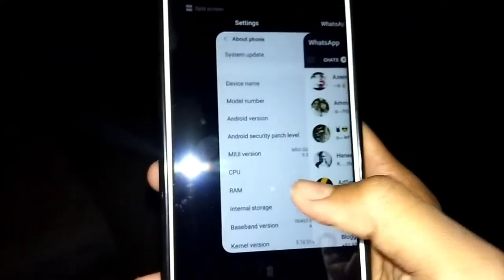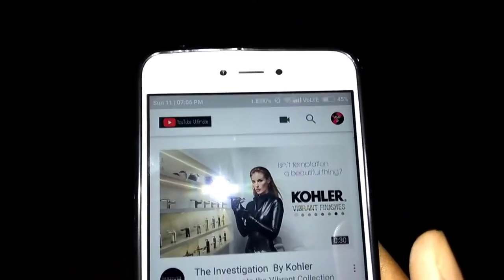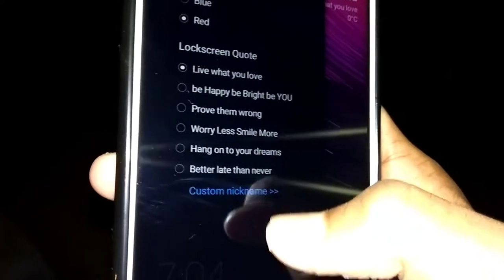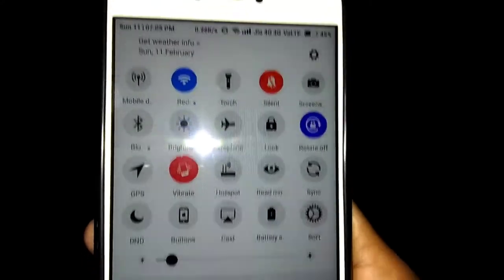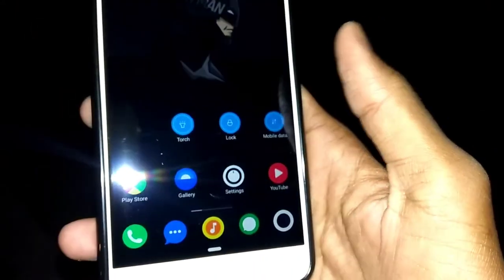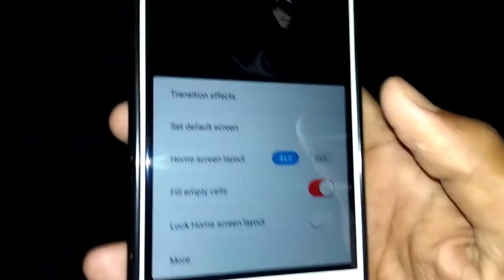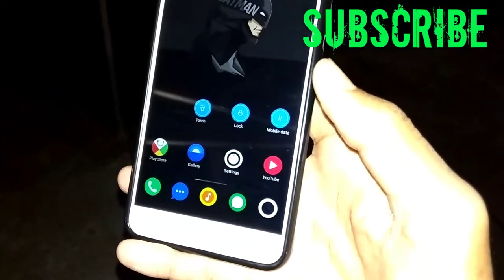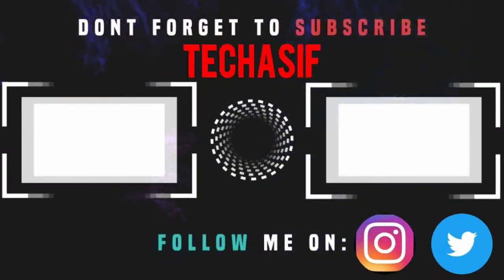T4😎 Ultimate Theme for Miui 9 Redmi Y1 lite Black and white YouTube app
Toh kaise ho App log mai toh idiot aur lekar ayaa hu apke liye aur ek Craziest jisme apko dekne melega Animation type lockscreen

JUDE RAHO